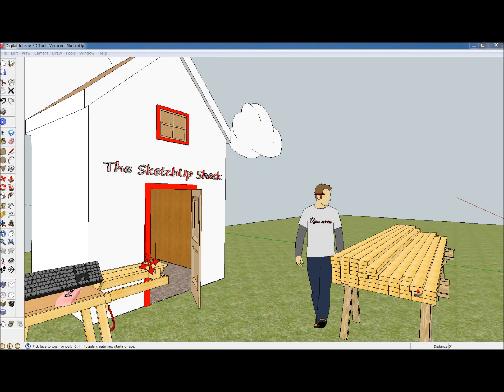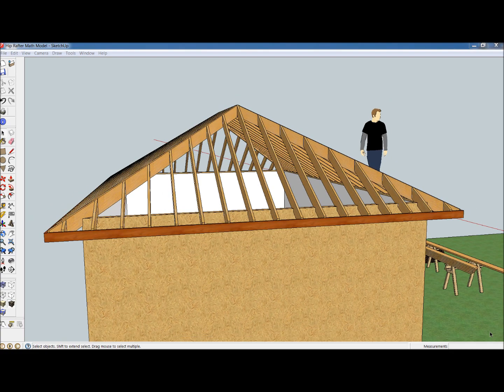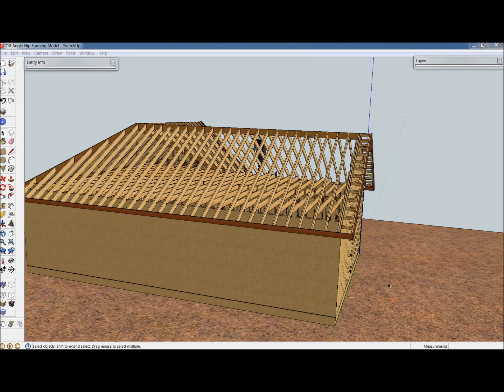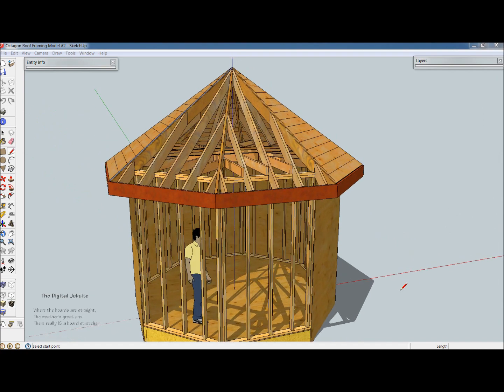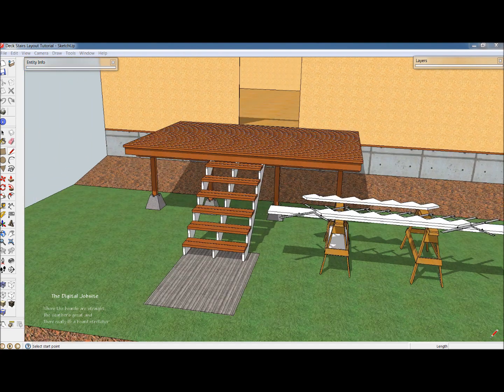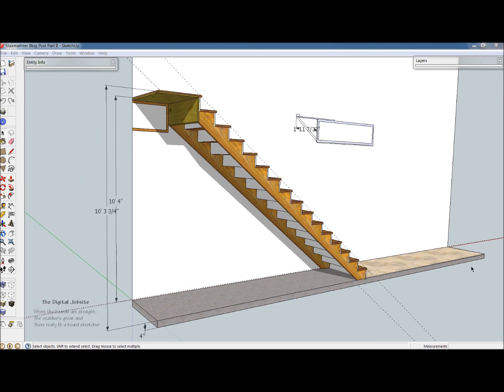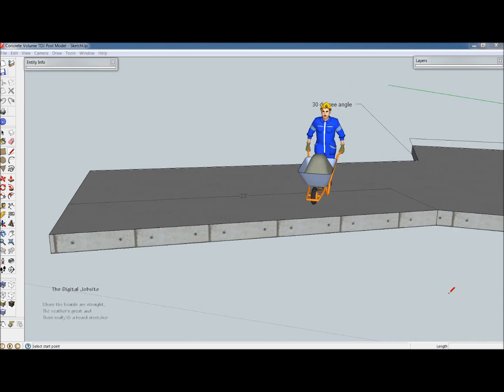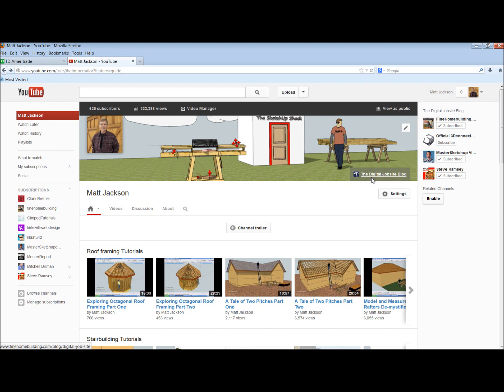Digital Jobsite Channel Subscription Invitation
Attention New Viewers!
Check out this short introductory video subscription invitation for an overview of tutorial content available for FREE here on The Digital Jobsite Channel.  Subscriber questions and comments are welcome to help you learn carpentry and SketchUp like a pro!